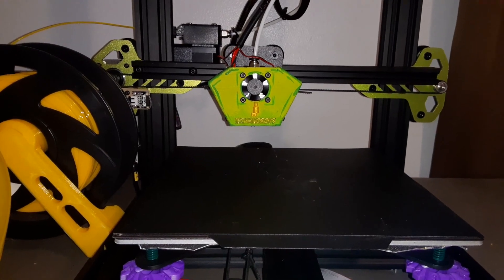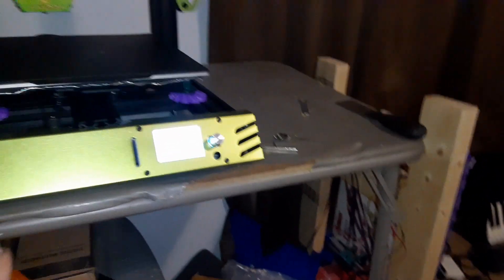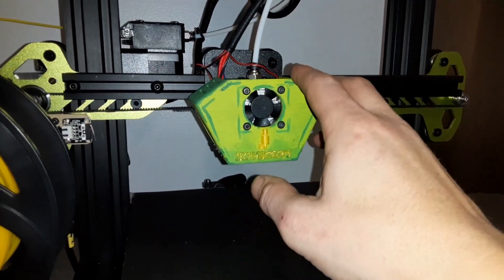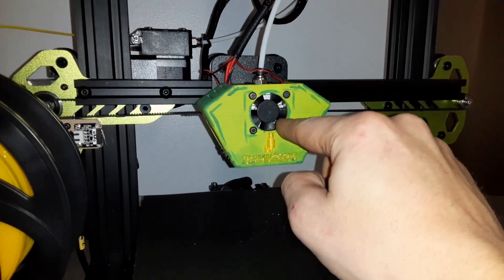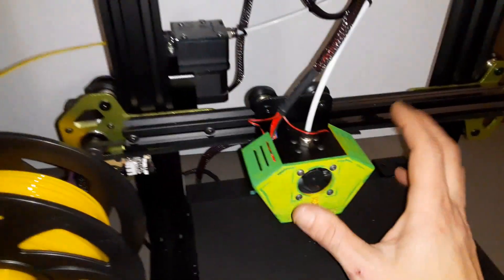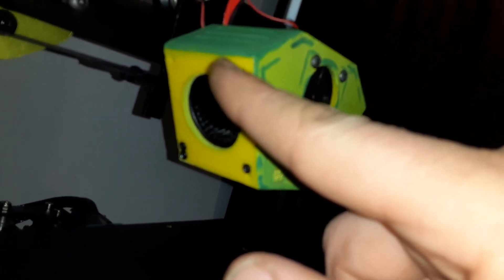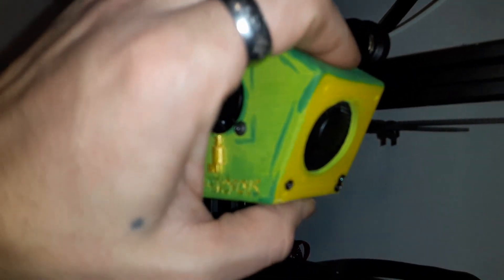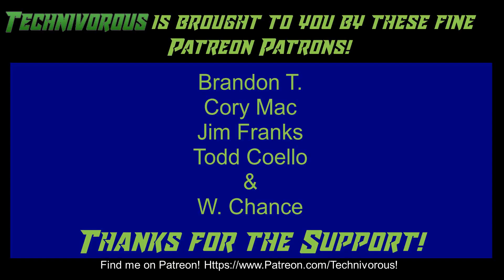Tevo Tarantula Pro 2020 - New Hot End Mod, Print Failures, Future Mods, and more!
In this video come and see my new personalized hot end cover for the volcano hot end on my tevo tarantula pro! also I go over a few problems I've had, and ways to fix them, as well as future mods for the tevo!